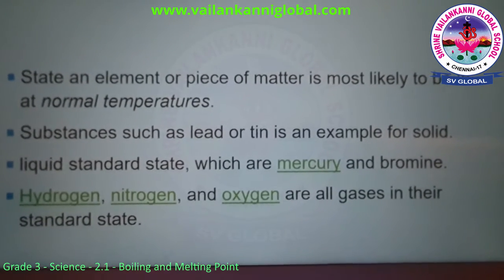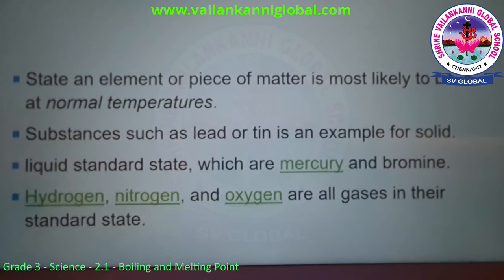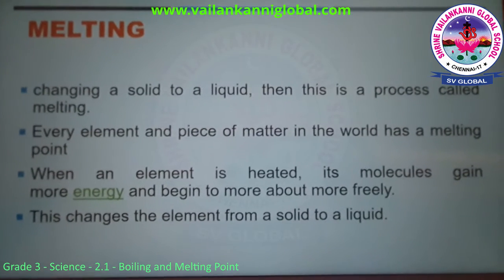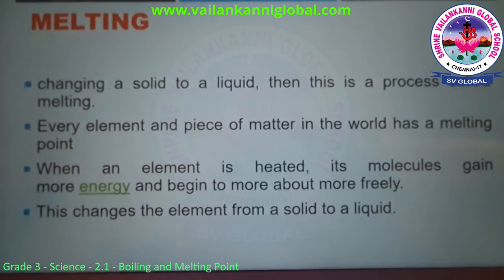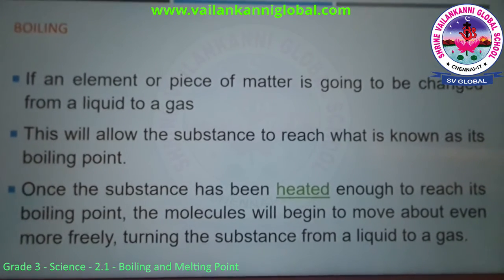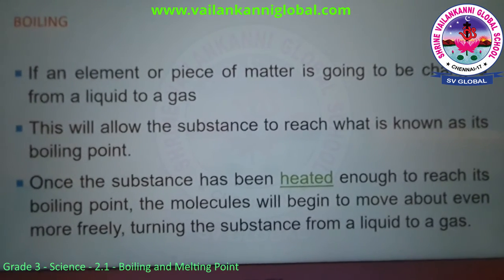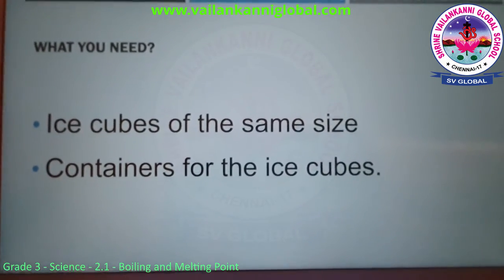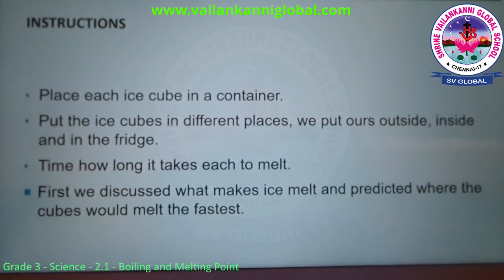SV Global - Grade 3 - Science - 2.1 - Boiling and Melting Point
SSV Global - Grade 3 - Science - 2.1 - Boiling and Melting Point
Duration:⏲ 03m49s

Snippet:
learners will learn about the process of boiling and melting.